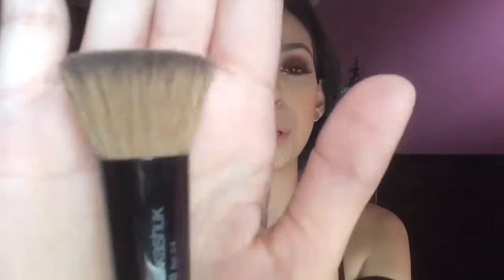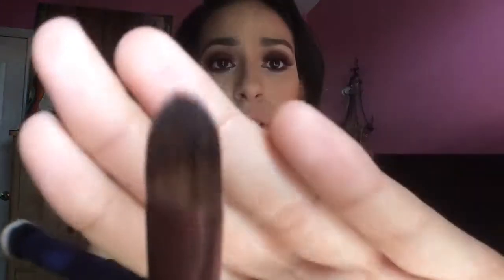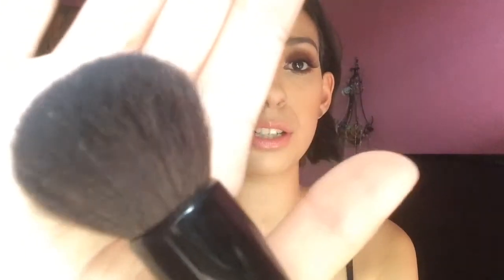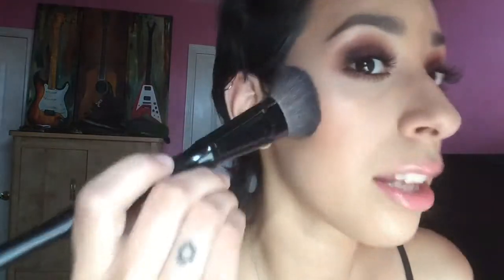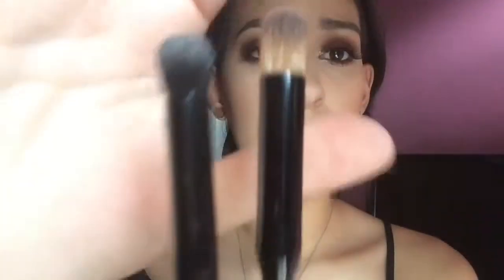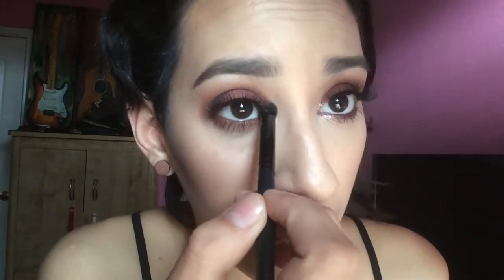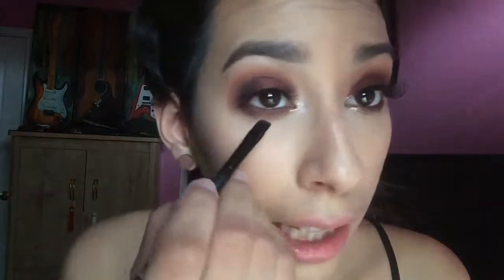All about brushes!!!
This video is all about brushes and how I use them! I think every addict needs their vice :).